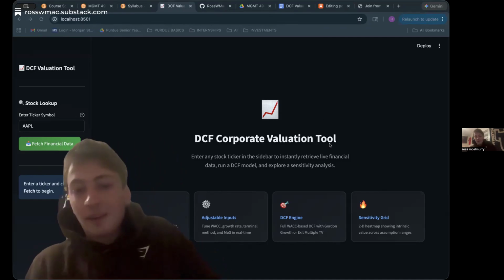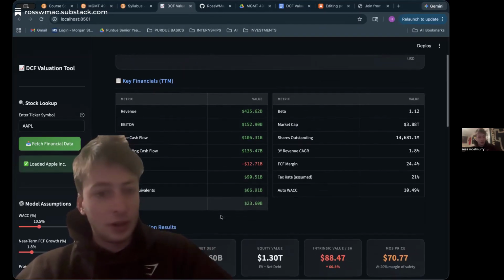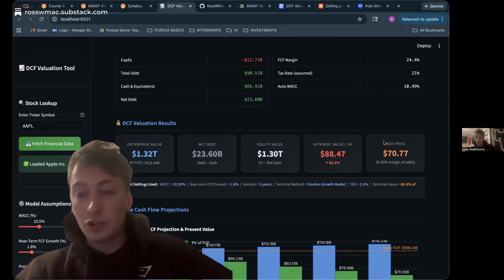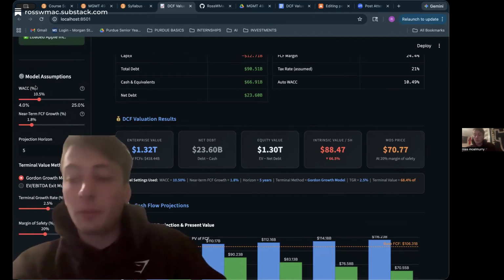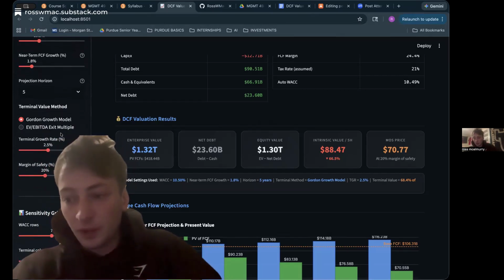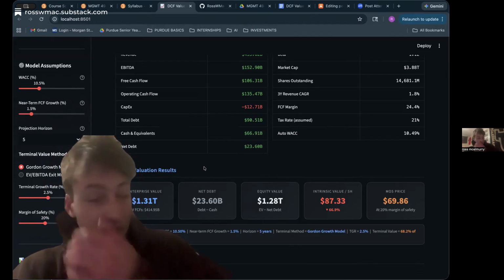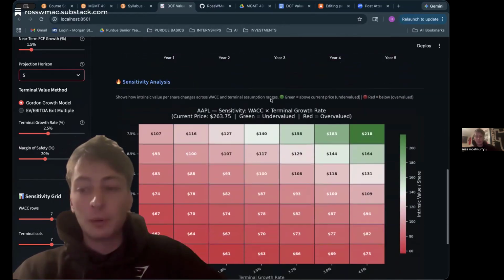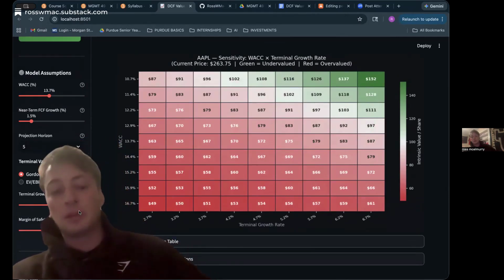Ross McElmurry's DCF Valuation Tool